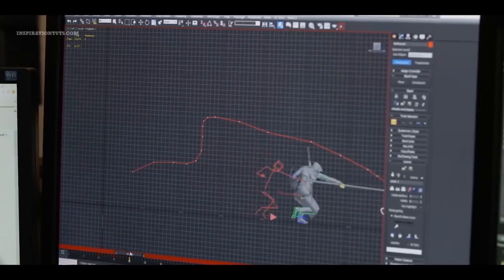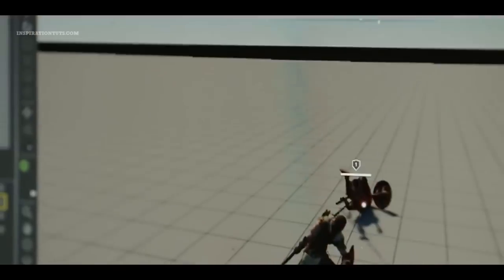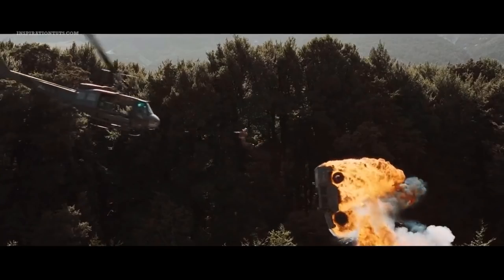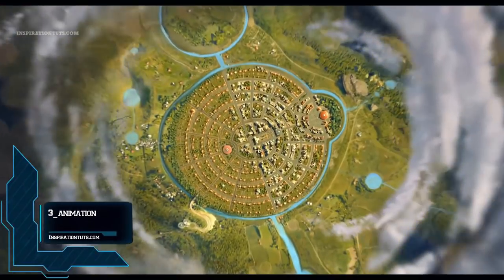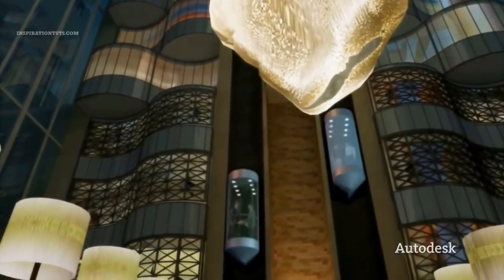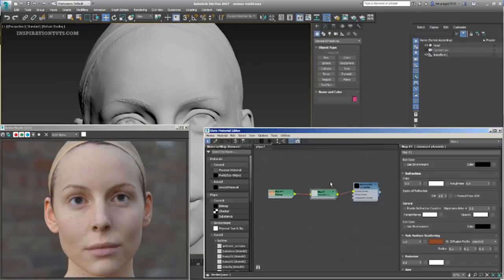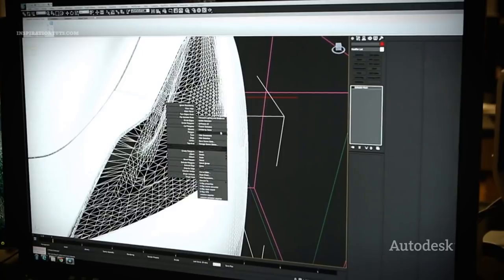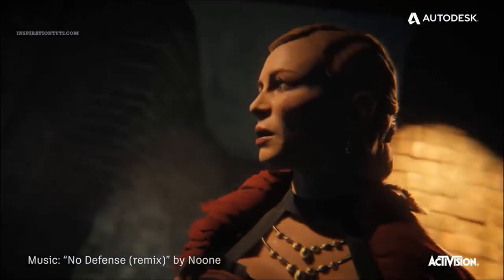What is 3ds Max Used For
3ds Max is one most known software for 3d work, today we are going to talk about what it is used for and how it helps designers, artists and studios bring their visions to life.